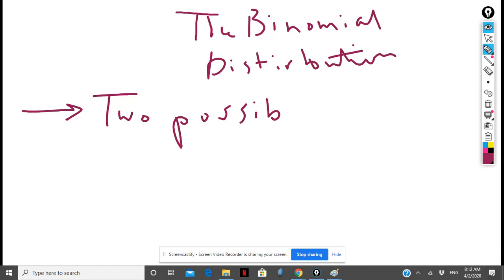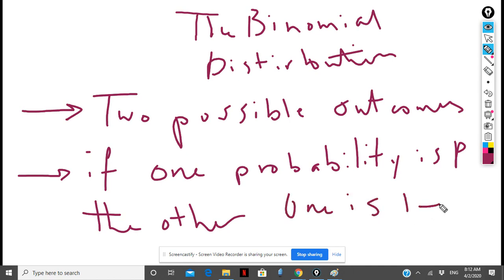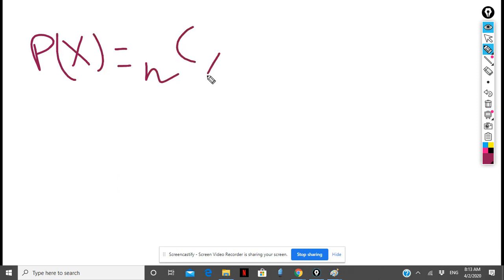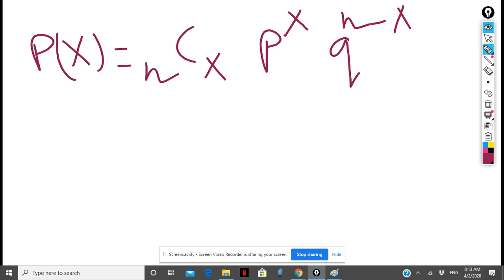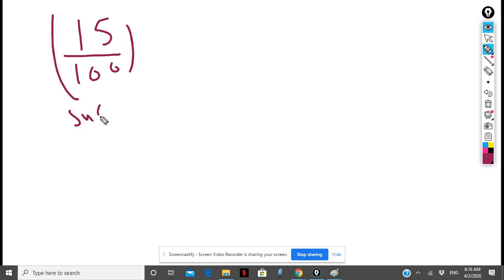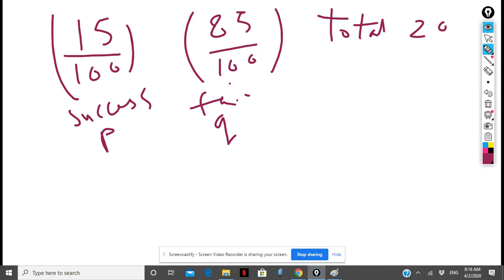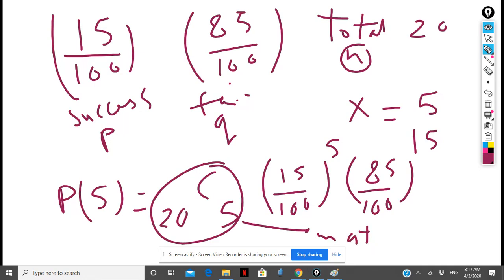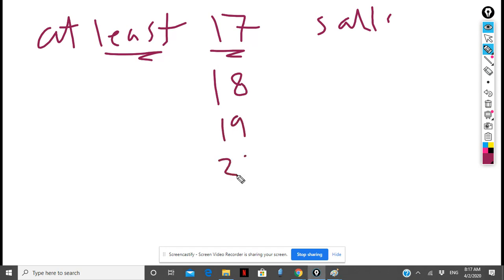The Binomial Distribution Algebra 2